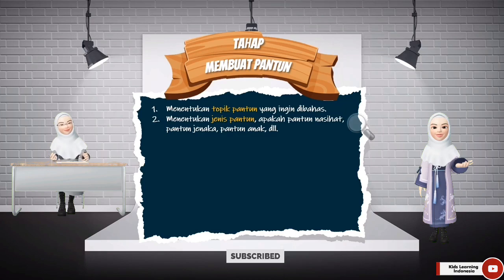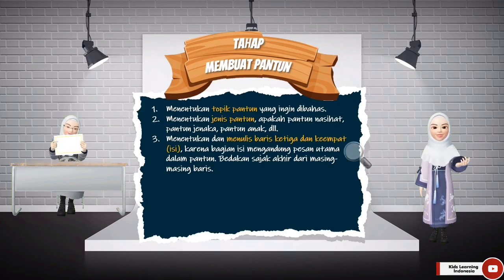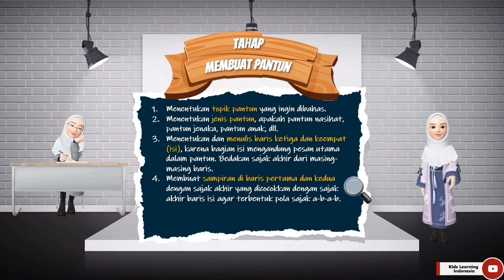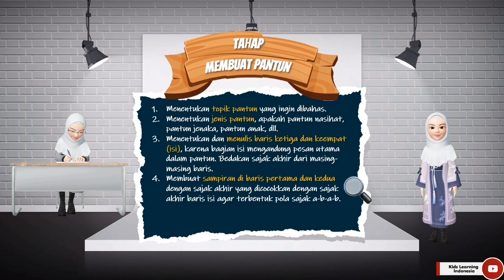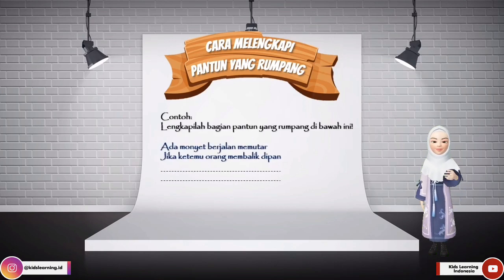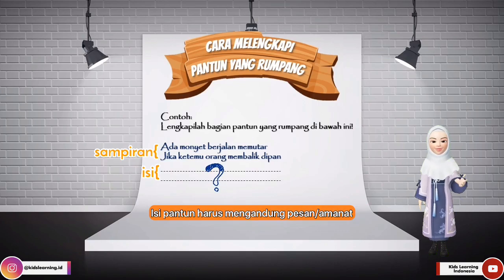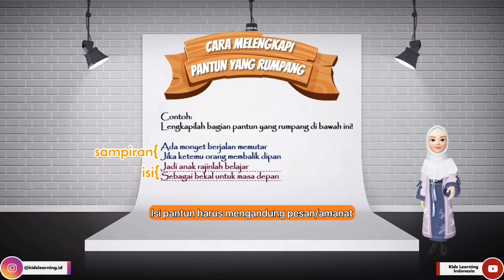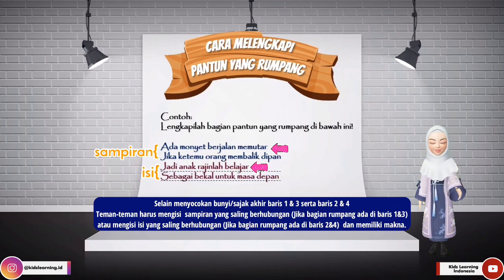PANTUN ( Tahap Membuat, Cara Membaca, Cara Melengkapi Pantun yang Rumpang & Menentukan Pesan/Amanat)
Bismillahirrahmanirrahiim...
Video ini berisi penjelasan materi Mata Pelajaran Bahasa Indonesia tentang Pantun PART2 ( Tahap Membuat Pantun, Cara Membaca Pantun, Cara Melengkapi Pantun yang Rumpang & Menentukan Pesan/Amanat dalam Pantun). Semoga bermanfaat... 😊😊😊

Created By Siti Fatimah Agustini